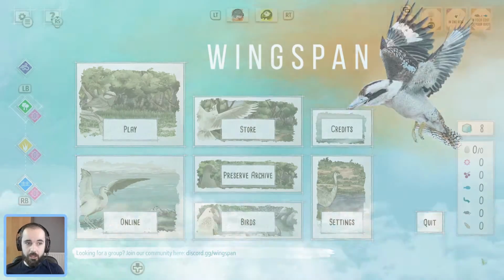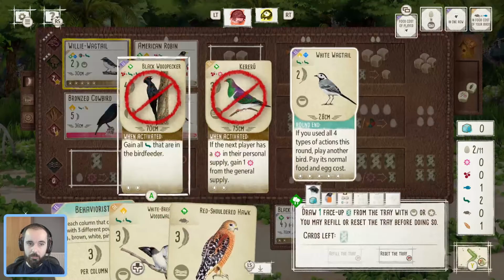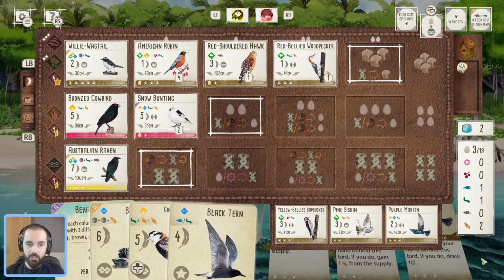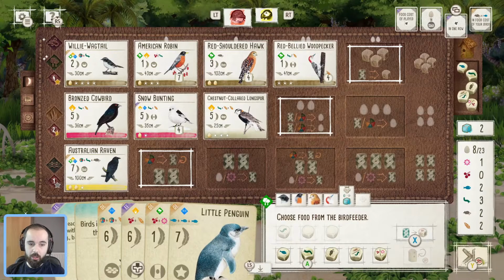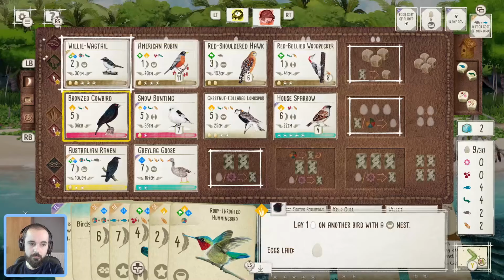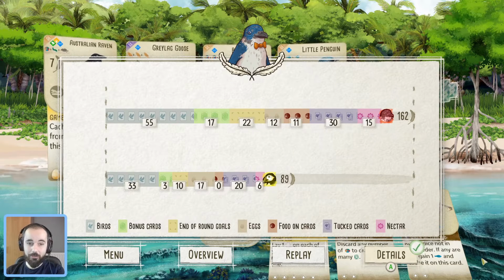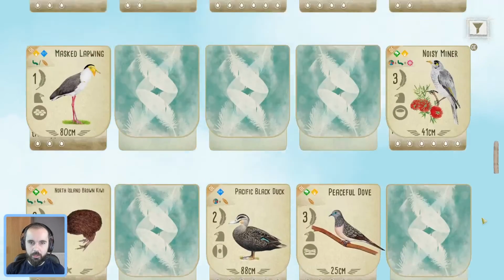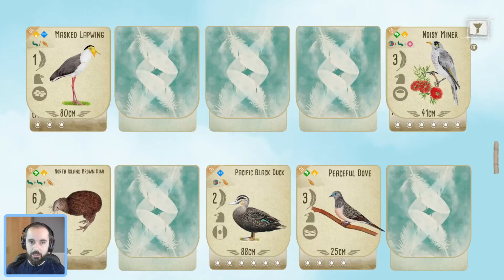Wingspan Oceania Strategy | How to build a strong forest engine!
- Abiath
- AmberBrainWaves
- Edwin Jain
- Jenna Birbeck
- Macabe Camps
- NaturalTvventy
- Oscar Romero
- tuck & cache